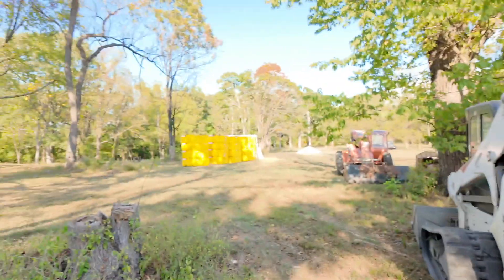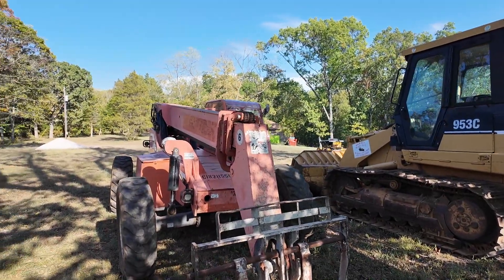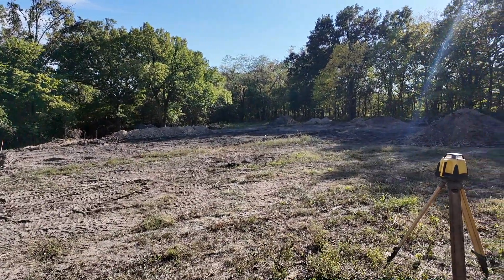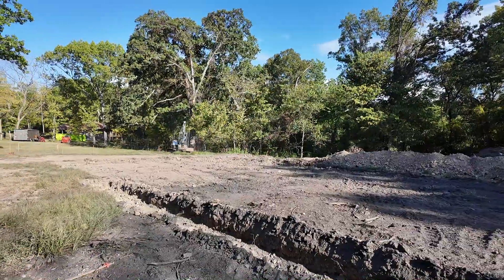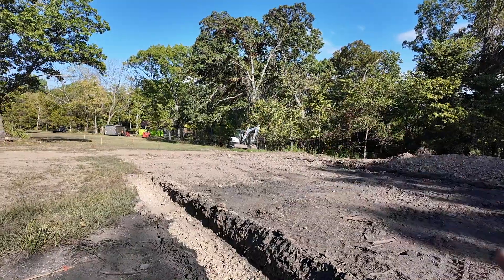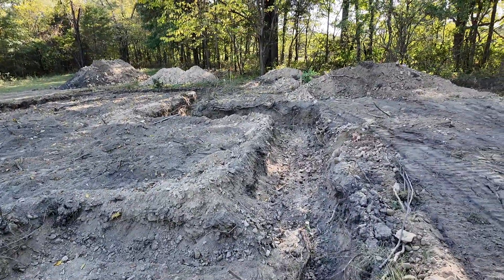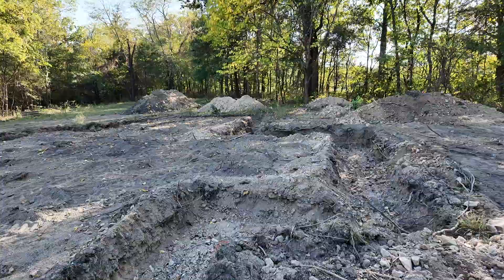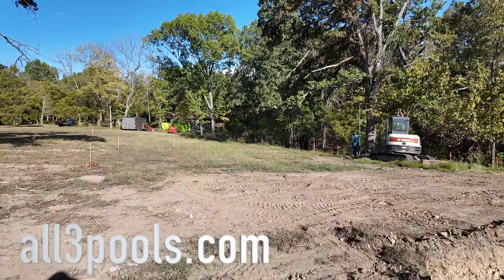Breaking Ground on Huge New ICF House!!!(W/ a New Block)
Our first official episode from the new icf project!  Doug got most of the footings excavated, we established the slab grade and did the math down from there to end up with a full block at the top of wall 14-16' above on the second pour!  Fast Foot begins this week!!!